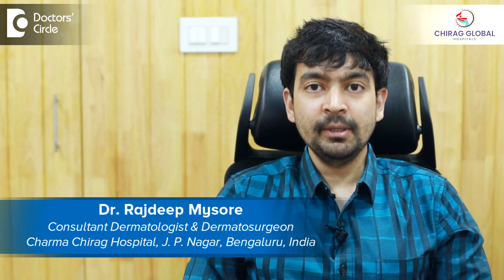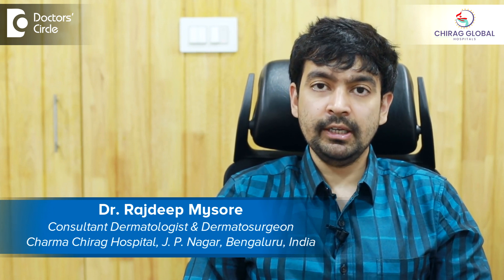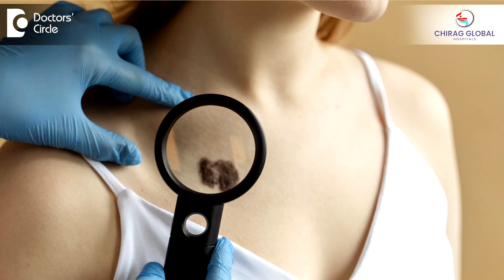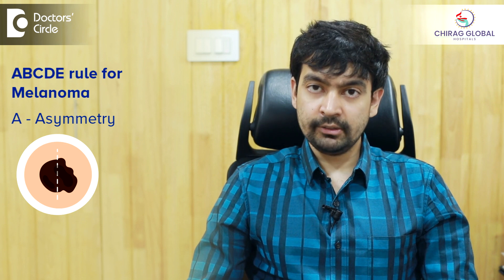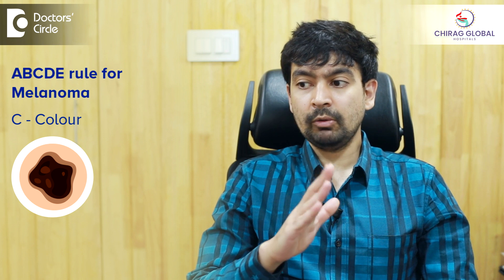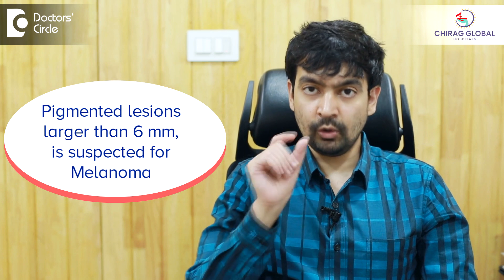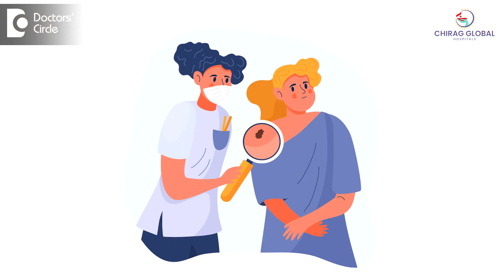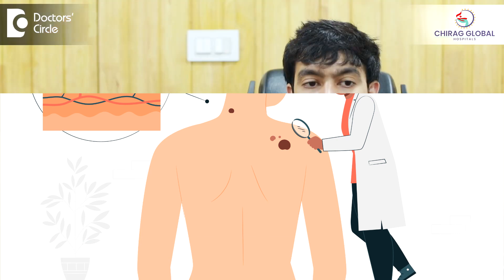ABCDE Rule for early detection of Melanoma Skin Cancer cancer - Dr. Rajdeep Mysore| Doctors' Circle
Dr. Rajdeep Mysore | Phone 📞 + (Online & in-person appointment can be booked online or by call) Consultant Dermatologist & Dermatosurgeon | Charma Chirag Hospital, Bangalore, India
There are many types of skin cancer. One of the most dreaded types of skin cancer is called as melanoma. Fortunately in India we have very less cases of melanoma because our skin can pigment when it's exposed to sunlight. This pigmentation of skin on exposure to sunlight is called as tanning. So tanning protects us from this deadly cancer called as melanoma. However melanoma is more common in Caucasians, those are very fair skin and they constantly need to protect their skin from sunlight. So ABCDE is a guideline which helps healthcare professionals and dermatologists to have a clinical understanding whether a pigmented lesion is a melanoma or not. So this ABCDE stands for asymmetry, pigmented lesion may not look symmetrical one part of it may look different from the other part. Then B is the borders, it might have irregular borders and sometimes the borders might be fading. C is the color, the color means one part might be brown, one part might be dark brown, one part might be reddish brown so slightly different colors will be there various colors it won't have a uniform color. And D is the diameter. So usually pigmented lesions larger than 6 mm we have to always have a suspicion of melanoma or if it's growing very fast. And E is evolving. So we see that it keeps evolving every visit to the doctor it has changed in shape or size or color. So all these signs point to melanoma. So it's very important to get tested if you have a pigmented lesion which looks a little abnormal. A small mole is common in everyone. If you have some sort of pigmentation which has irregular shape, it's not circular, not oval it has a irregular shape, looks different colors, spreading very fast immediately go to your dermatologist and get it checked. The dermatologist might do a dermatoscopy and might ask you for a biopsy to confirm the diagnosis.